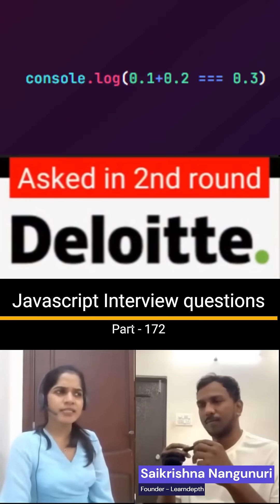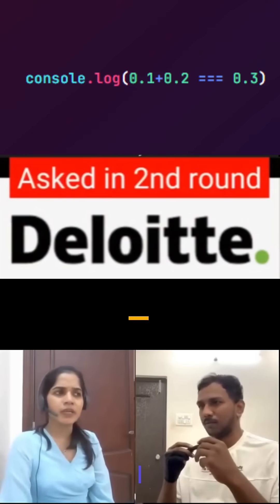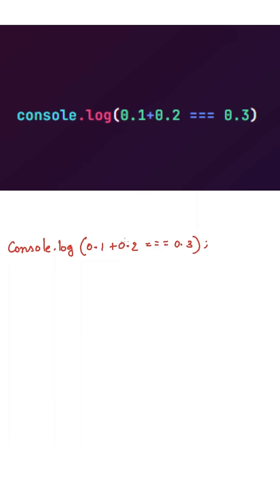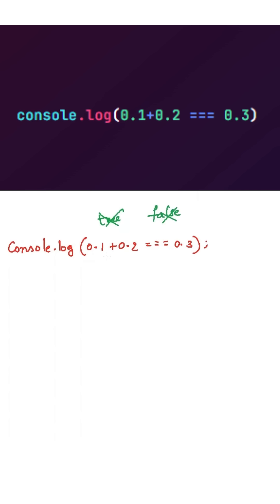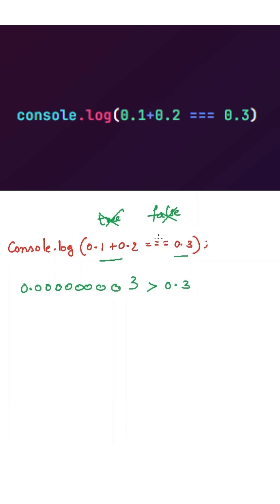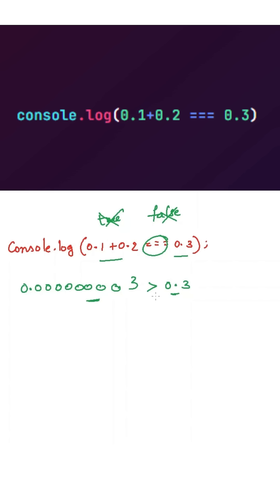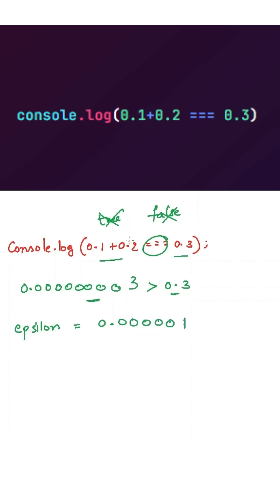Javascript output based Interview question - Part 172